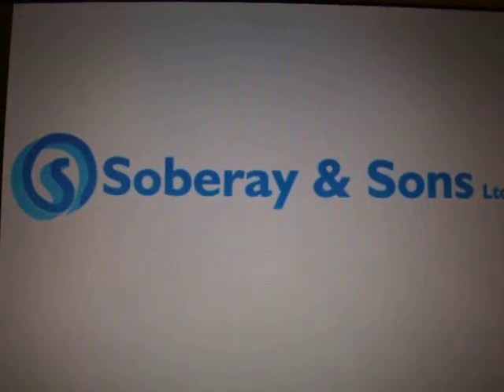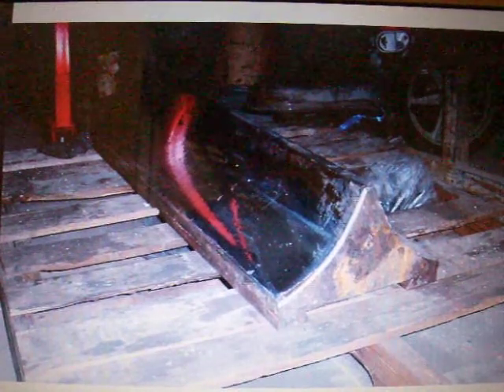1598 Farrel 9D Door Top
One (1) used Farrel door top for 9D mixer.
Soberay & Sons, Ltd.
Rubber Machinery Experts
Inventory on Website
5500 Walworth Ave.
Cleveland, Ohio 44102
United States